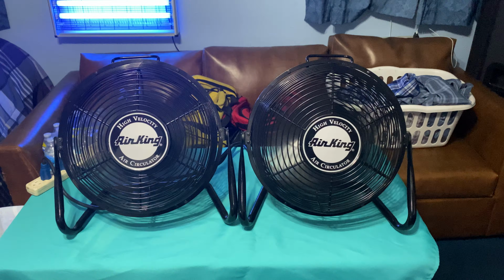Two powerful AirKing 12” 9212